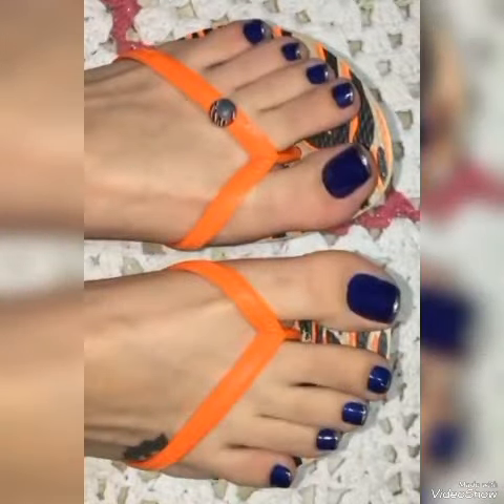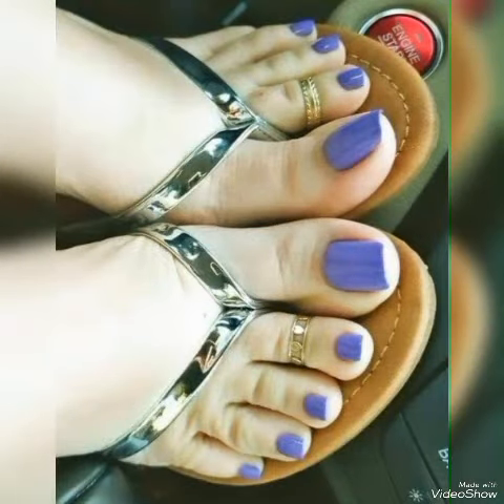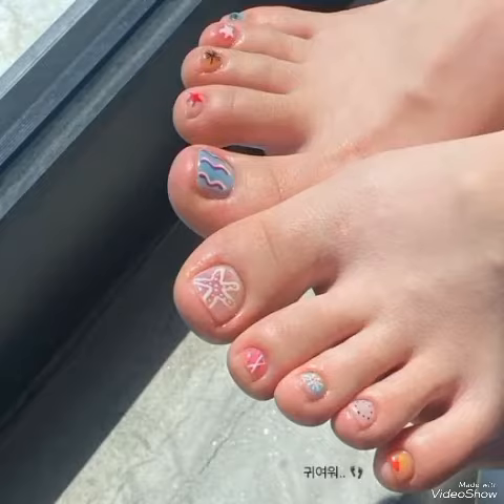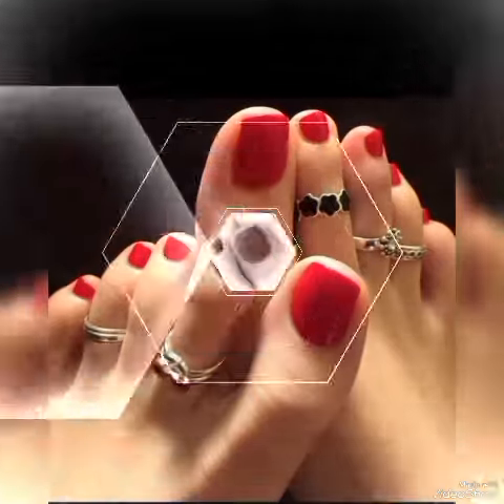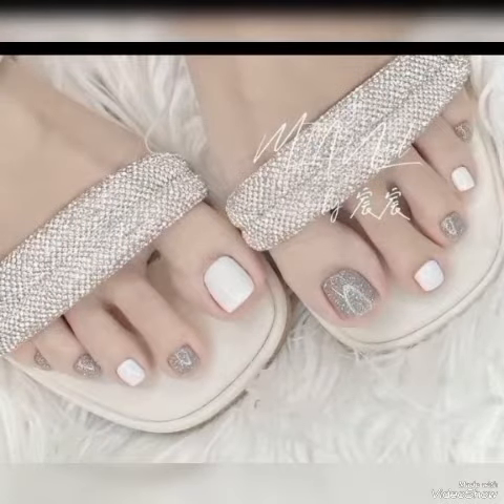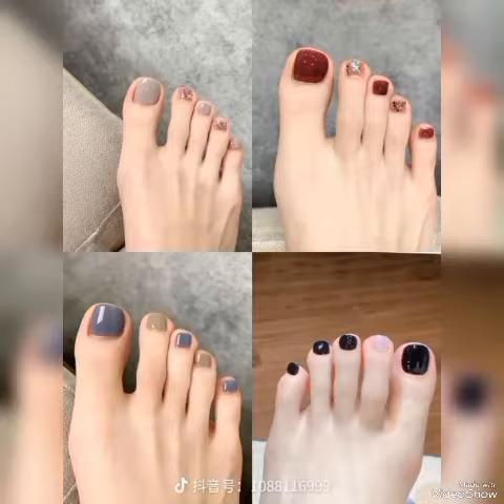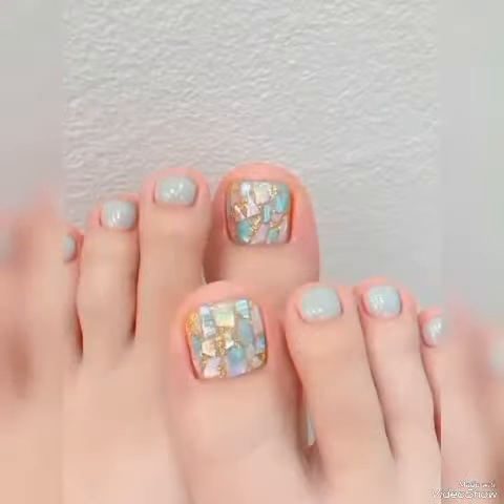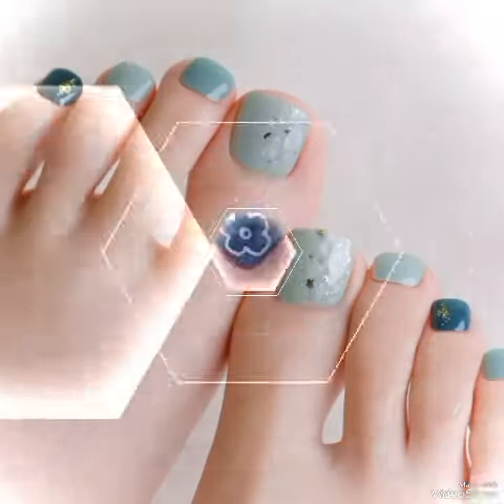Versatile collection of shiny glossy freshly done toe nails pedicure colors designs ideas of 2024